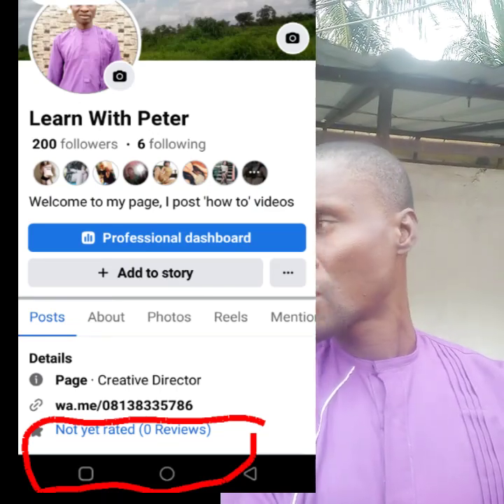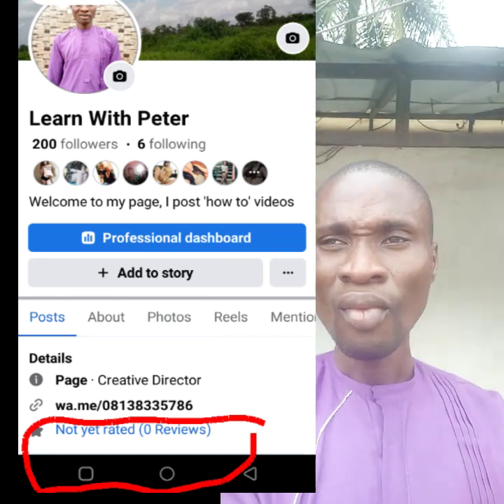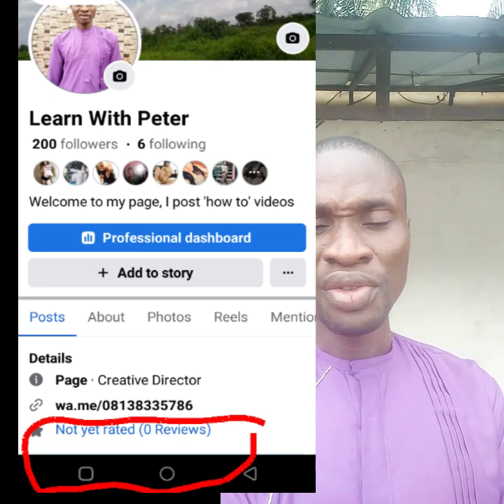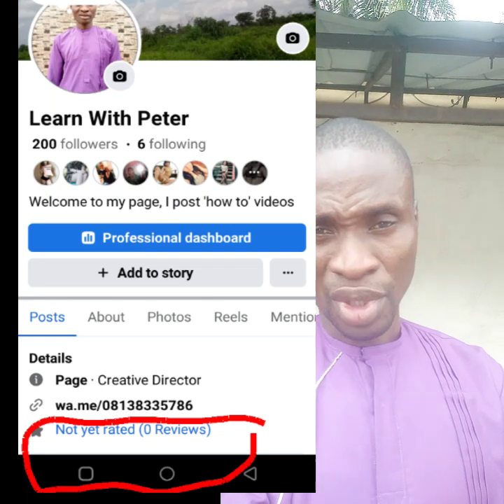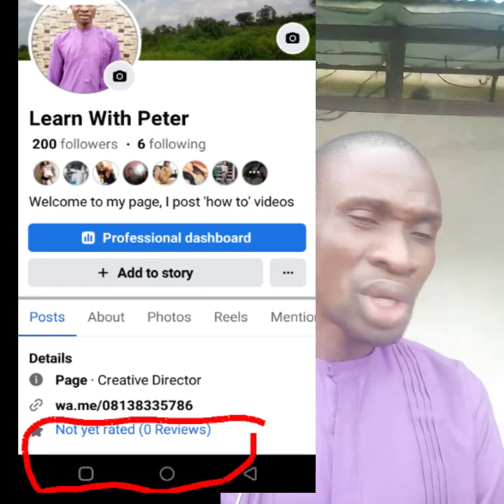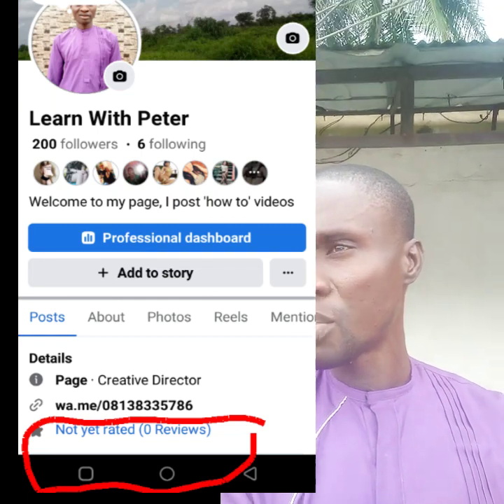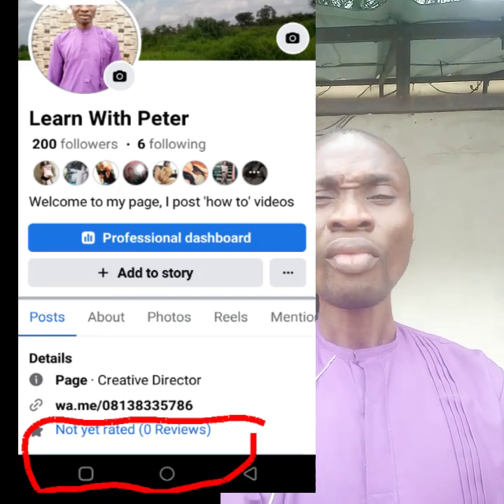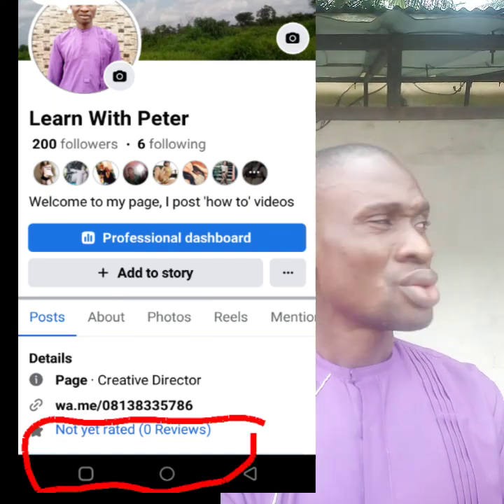🌟 How to Drop a Recommendation or Rating on Facebook | Step-by-Step Tutorial + Benefits💬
In this video, I’ll show you how to drop a recommendation or rating on a Facebook Page or profile — the right way!
You’ll also learn why your ratings and recommendations are powerful for creators, businesses, and influencers. 💡

Here’s what you’ll discover:

✅ Step-by-step process to drop a Facebook recommendation or rating
✅ The benefits of giving and receiving ratings
✅ How it helps boost visibility, trust, and page growth 🚀

If you want to support your favorite creators or grow your own page, this video is a must-watch! ❤️